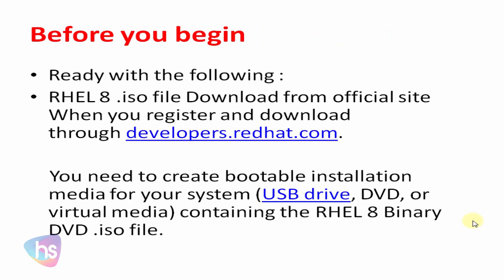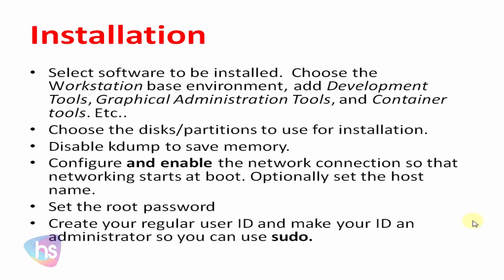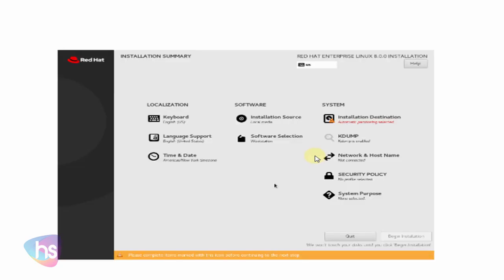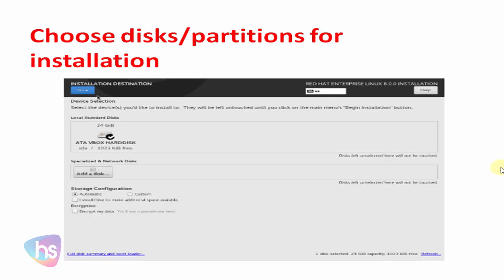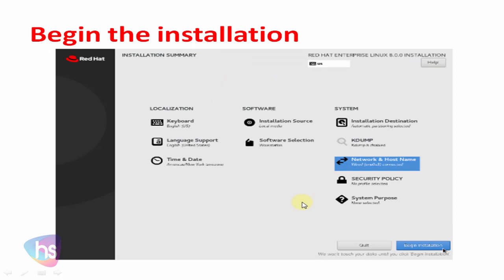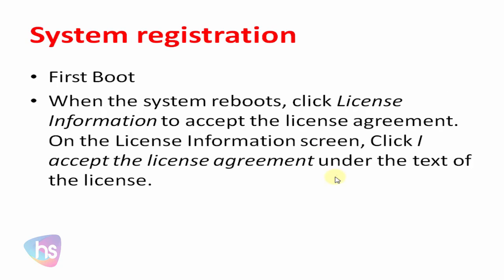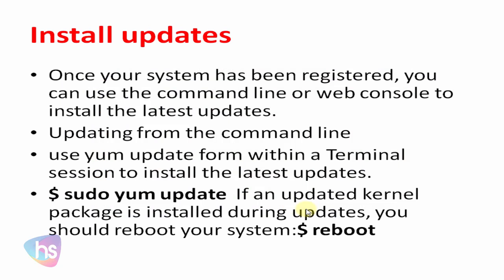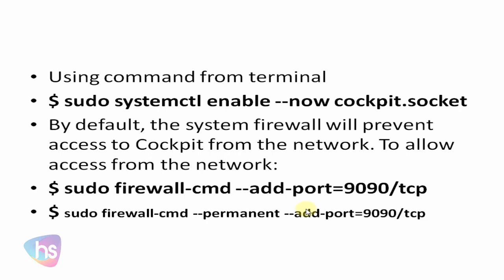Linux tutorial for beginners | redhat installation for experienced | Linux 8 Tutorial | Harisystems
In this video session you will know the about